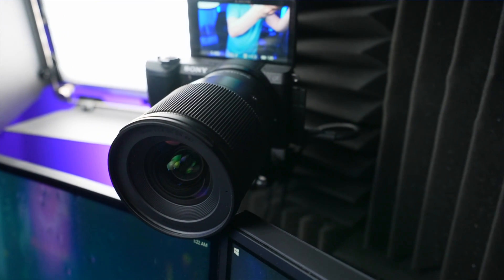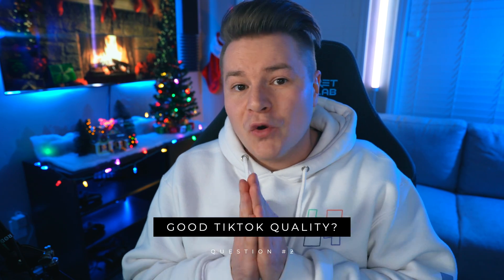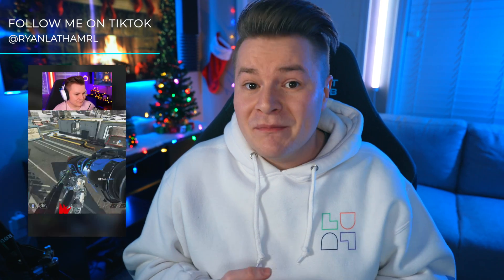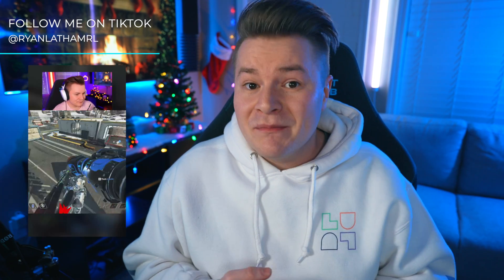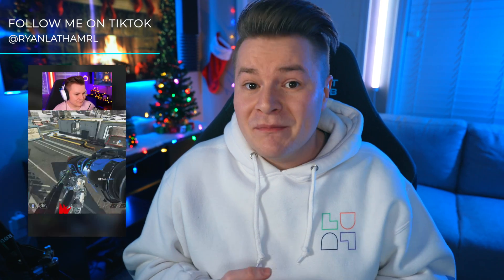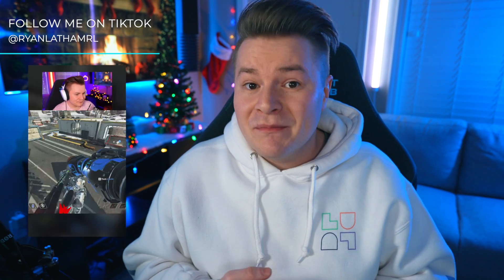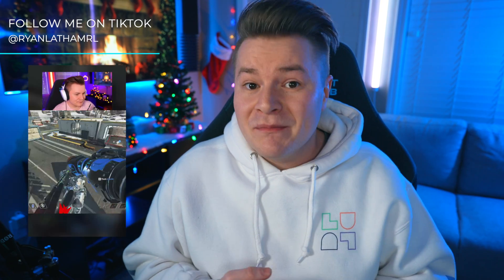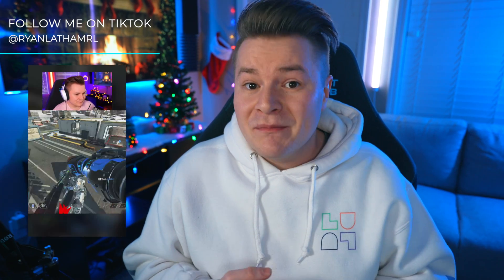What Happened to the Vlogs? | Streamer Q&A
I answer my most asked questions from my live streams! I talk about why I stopped my regular vlogs and what that means for the direction of my channel for 2022.

Camera used to film (Sony a7s III)
Vlog Lens (Sony 16-35 f/4)
Zoom Lens (Sony 24-70 f/4)
Mic (Deity D4 Duo)
Stream Camera (a5100)
Stream Lens (Sigma 16mm f/1.4)
Other Gear & Recommendations

Come hang out when I'm live on my stream channel!